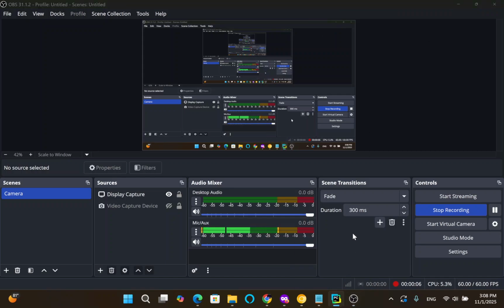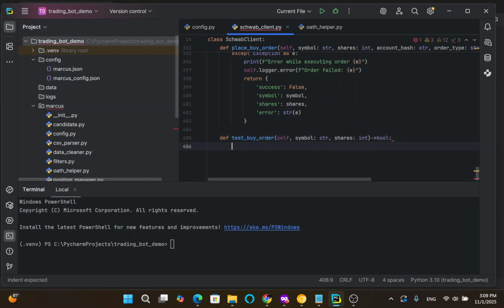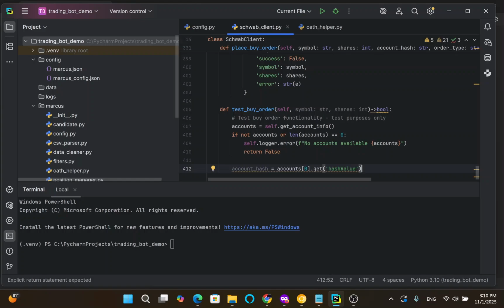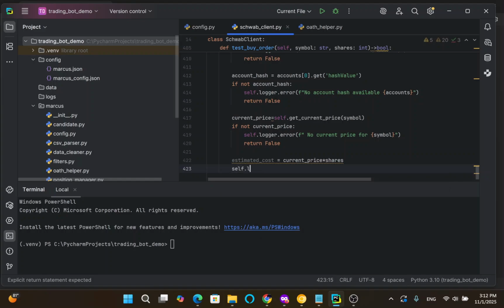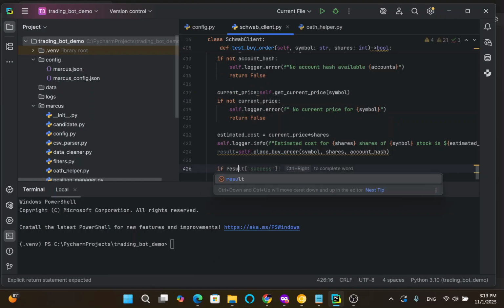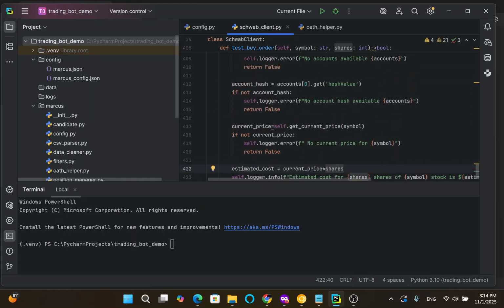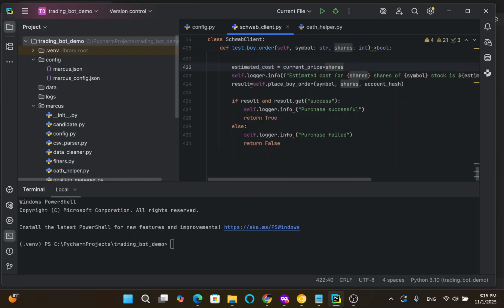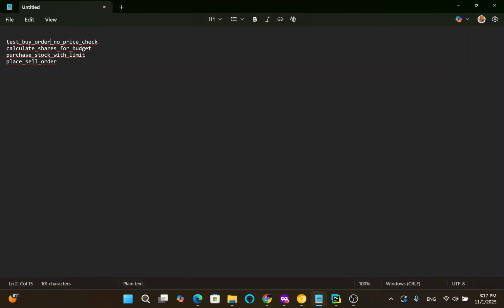Episode 20 Test Buy Order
In this video we are going to create a method to test our stock buying functionality at Charles Schwab. We will write test code and evaluate the required efforts to have confidence in successful implementation of the buy method